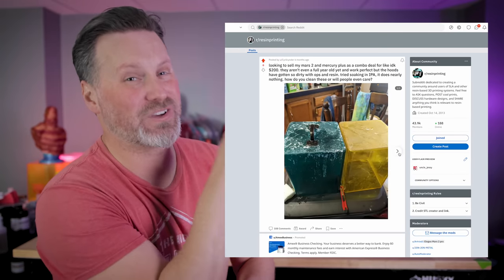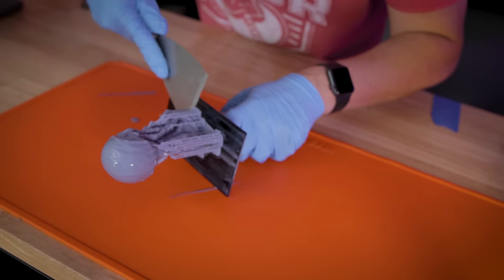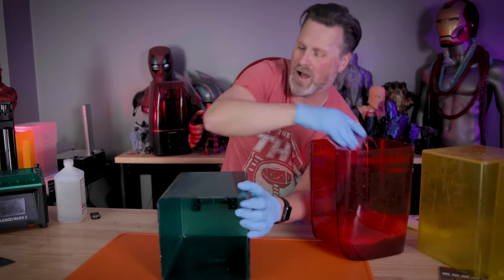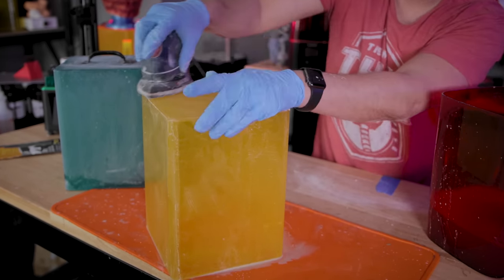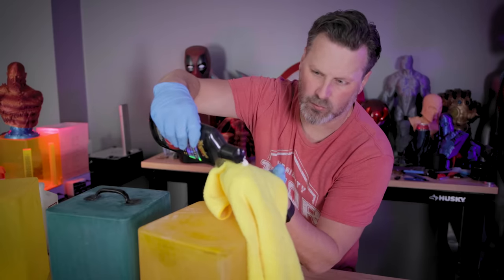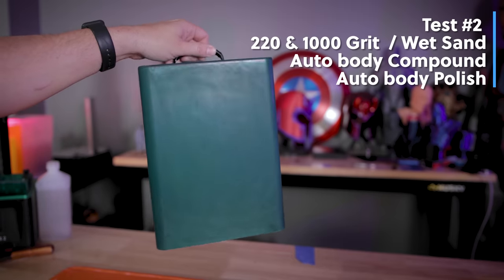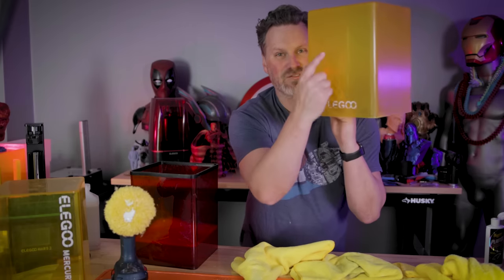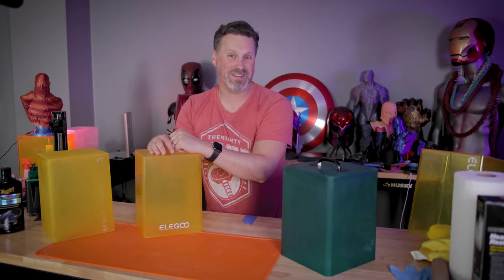Don't Toss Your Filthy Resin 3D Printer - Let's Clean It!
Let's see if we can clean a Resin 3D Printer Acrylic Cover!

Meguiar's PlastX Clear Plastic Cleaner & Polish ➜